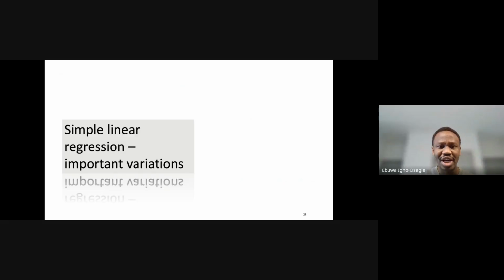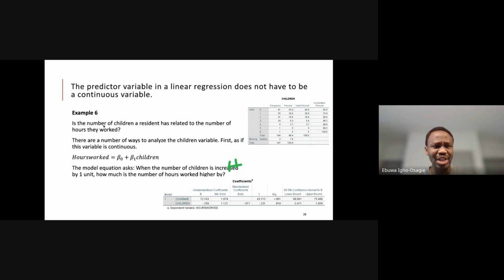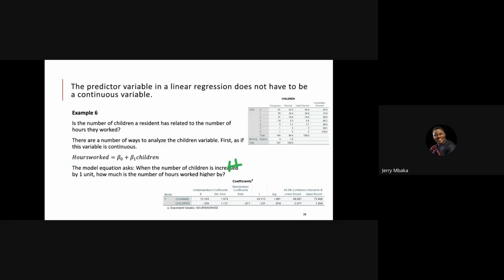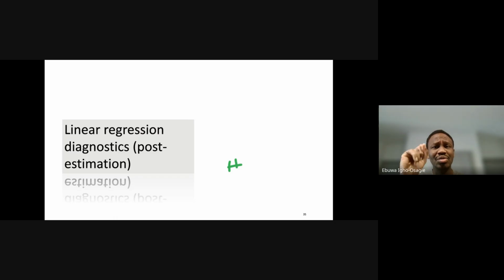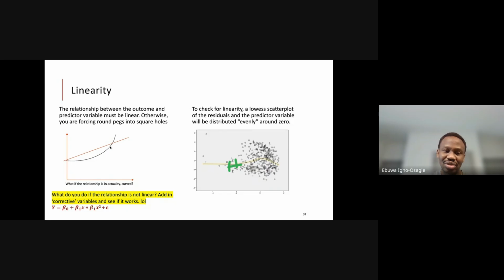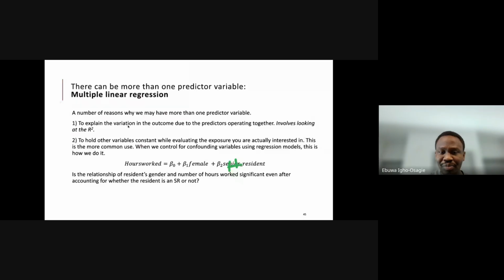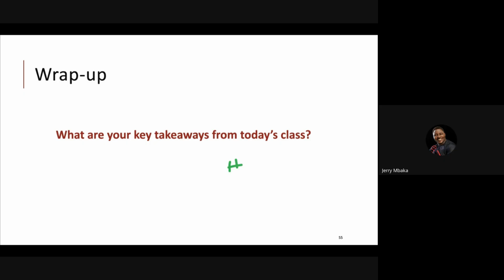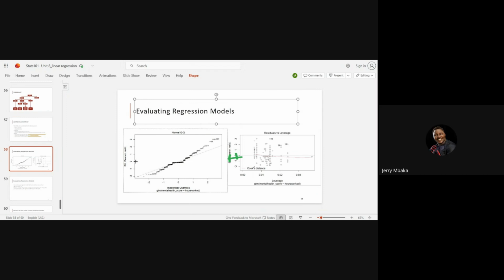Linear Regression part 2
In this StatsClinic session, Dr. Ebuwa Igho-Osagie continues linear regression by unpacking R-squared and adjusted R-squared and what they really tell us about model fit. The class covers multiple linear regression, indicator variables, interaction terms, and how to interpret omnibus F-tests. Learners are guided through regression diagnostics, including residual plots, normality, heteroscedasticity, leverage, and influential observations. The session also introduces non-linear modeling using quadratic and cubic terms and explains when added complexity is justified. Finally, participants learn how to choose parsimonious models using likelihood ratio tests and AIC.